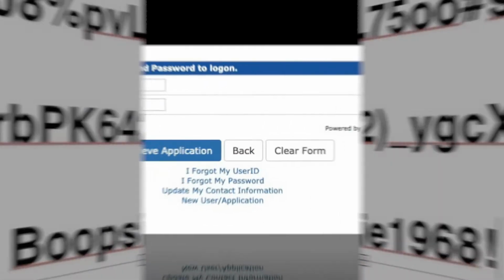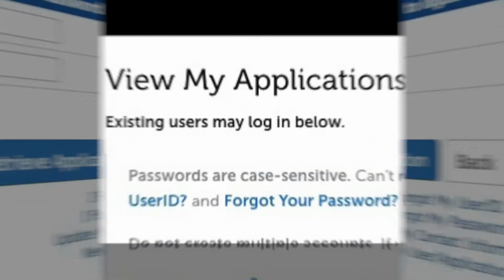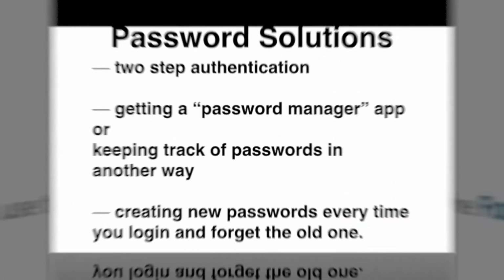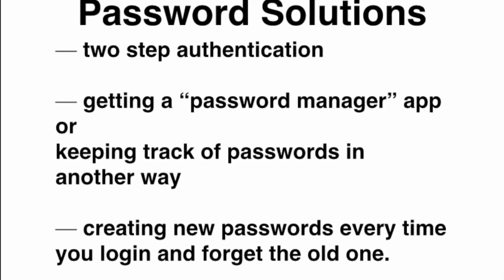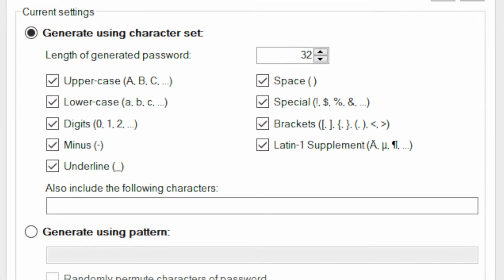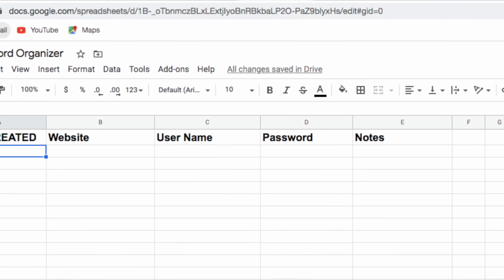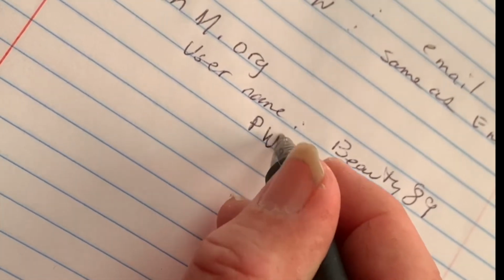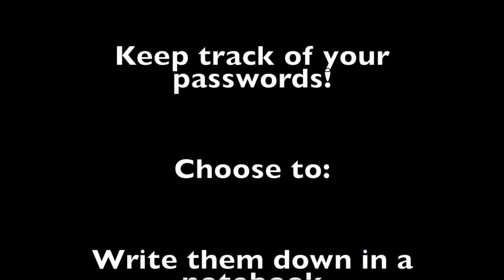Password Problems and Solutions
Do you have a problem remembering passwords? This video may help you come up with a solution!